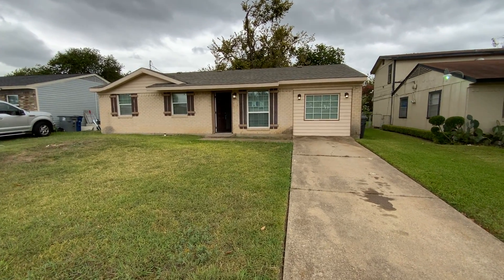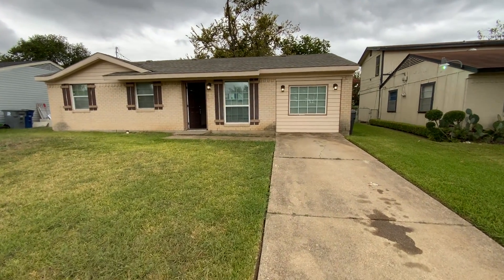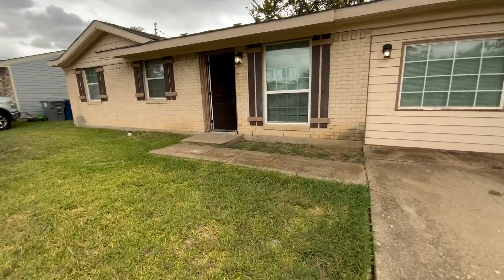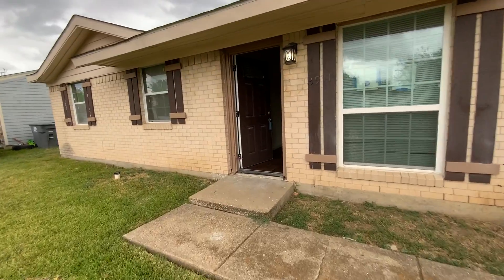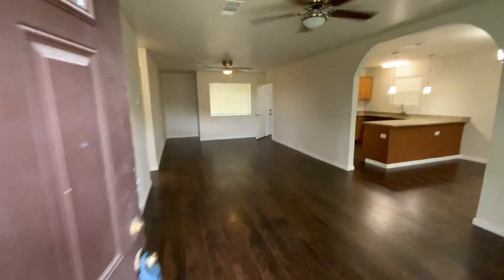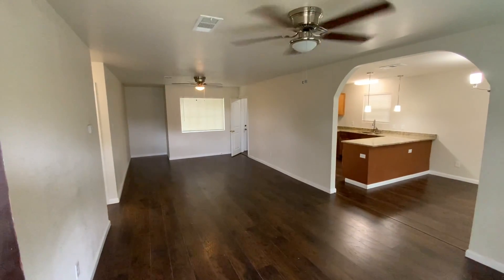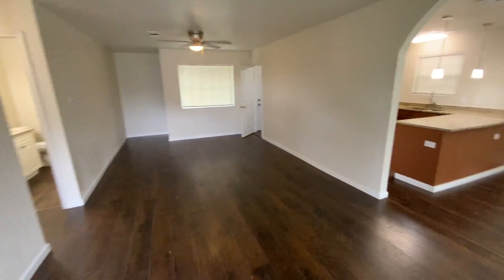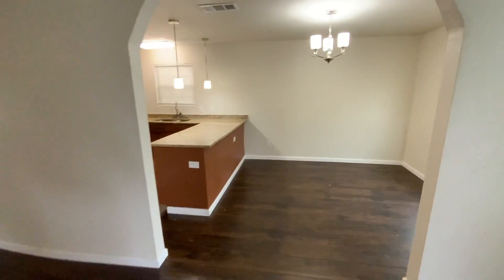Video tour @ 3911 Mehalia Dr, Dallas, TX